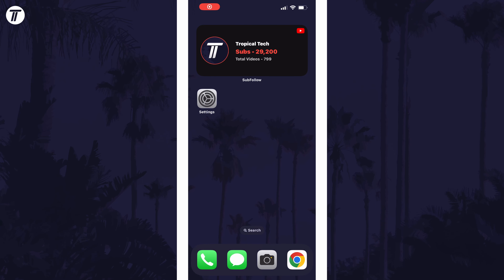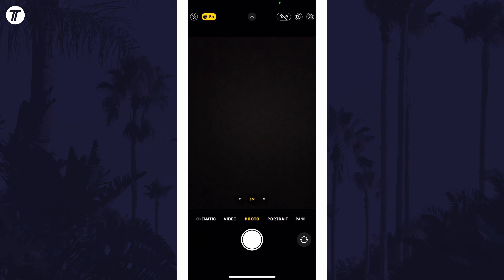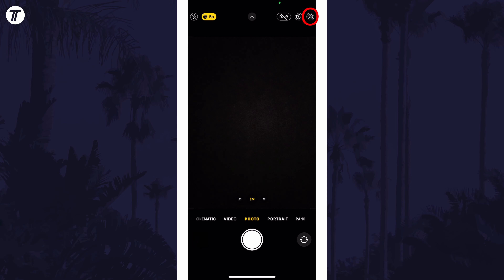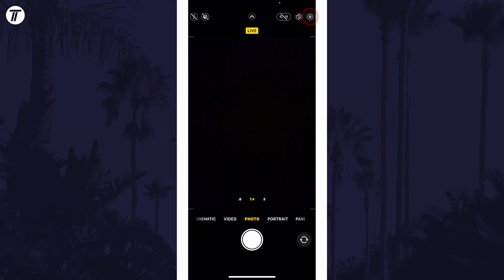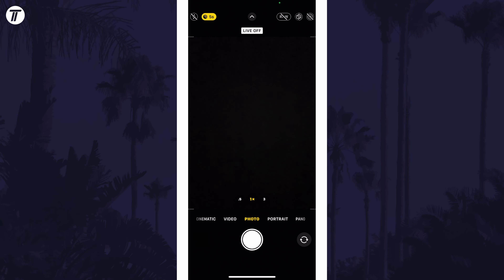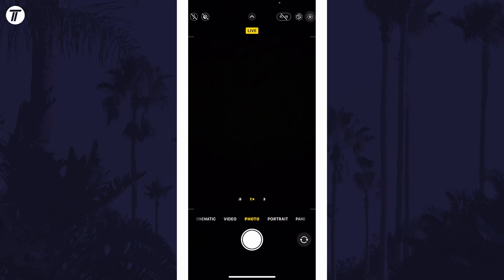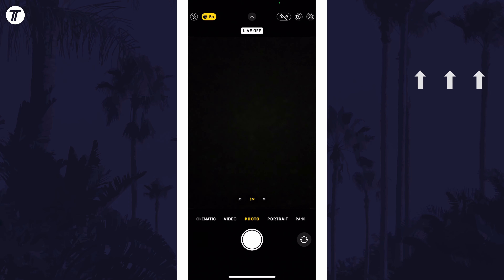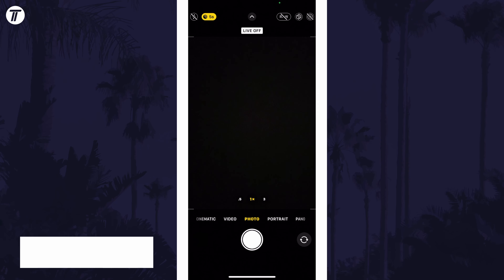How to Turn ON or Turn OFF Live Photos on iPhone or iPad (iOS)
Want to know how to enable live photos on iPhone in iOS? This video will show you how to turn on live photos on iPhone or how to turn off live photos on iPhone. You might want to know how to enable or how to disable live photos on iPhone to either save space or capture video before and after the image. Hopefully today’s video helps show you how to turn on or turn off live photos on iPhone!